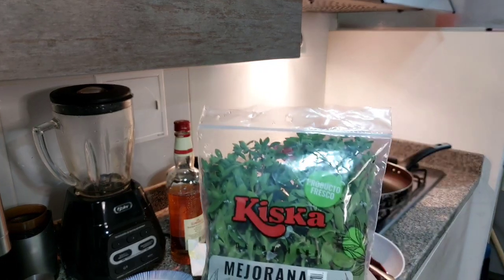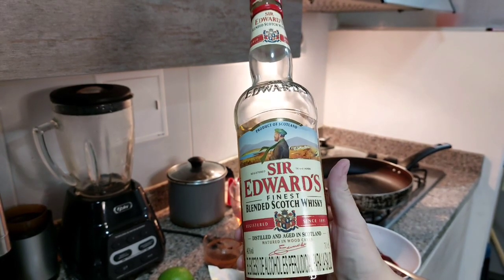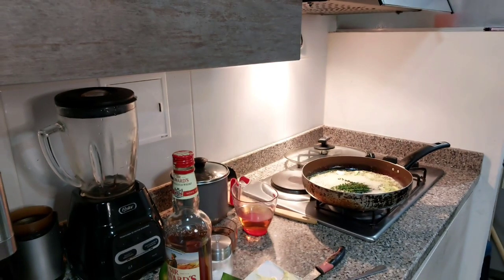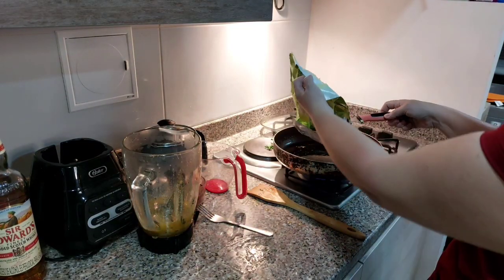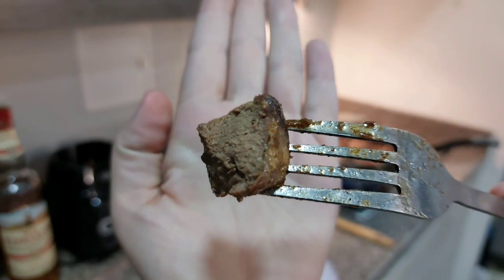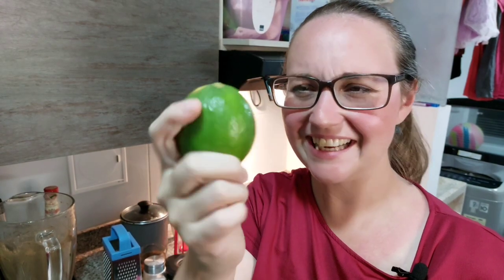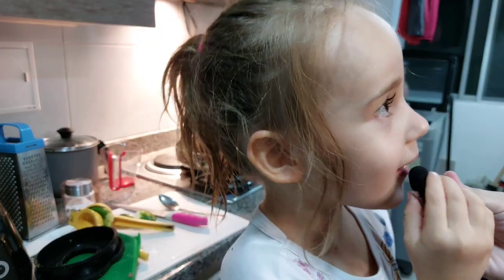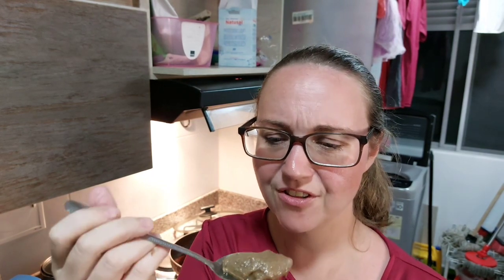Recommended by Dr. Ken Berry -- Liver Mousse Recipe - Is it the best?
Dr. Ken Berry recommends we all eat the superfood LIVER. But most people think it's gross. Neisa Salas-Berry has a recipe on her channel, and I am testing it out as best as I can at least.

Explore the podcas

Here is the video from  @NeishaSalasBerry     Chicken Liver Mousse - SOOO Yummy

If you would like to contribute to the carnivore diet documentary here is the @Homesteadhow go fund me

Please note in the video I say I "got a lime" but I already had them. I am also pretty sure the alcohol was cooked out. But might be wrong there.